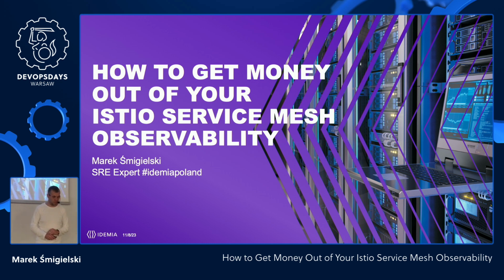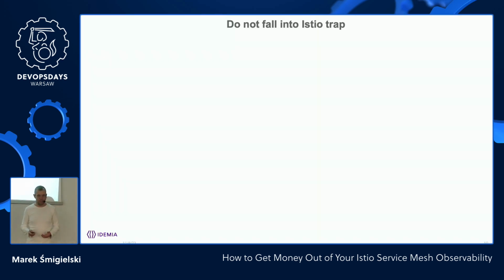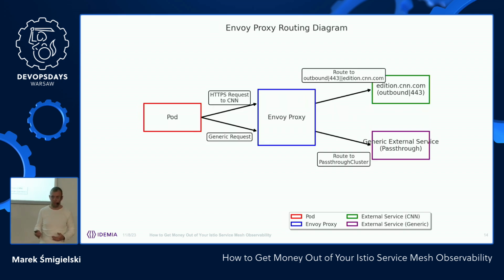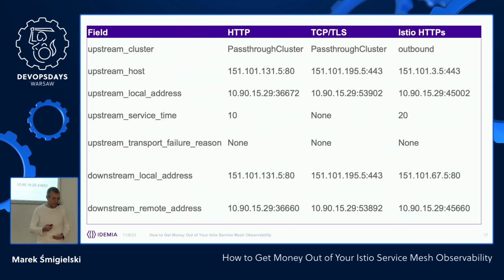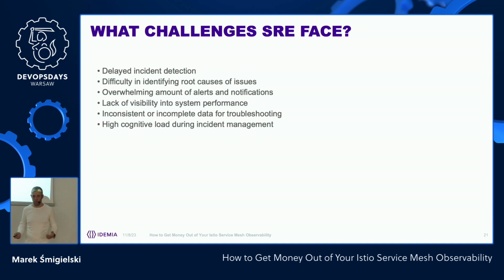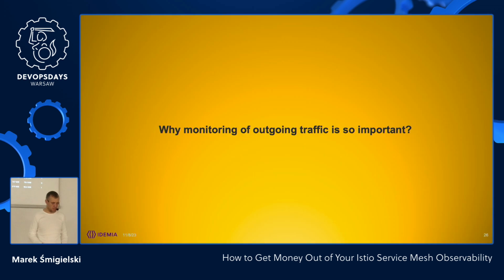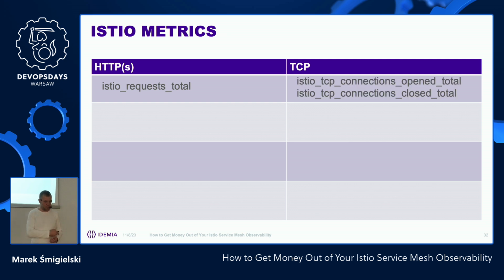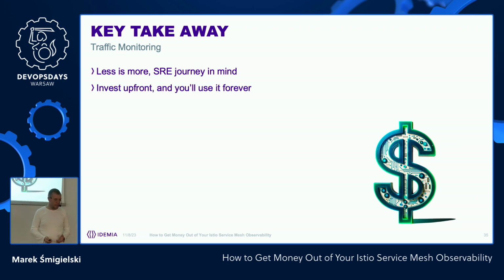Marek Śmigielski: How to Get Money Out of Your Istio Service Mesh Observability | DOD Warsaw 2023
Do you find yourself constantly struggling with complex troubleshooting scenarios? Do you have plenty of monitoring solutions at your disposal, yet find yourself confused about where to look first?
If this resonates with you, then let me introduce you to monitoring techniques designed specifically to boost your comfort and efficiency in both Site Reliability Engineering and DevOps roles. Using Istio service mesh as a case study, this session will get into its extensive observability features and create a foundation for practical traffic monitoring strategy.

Are you the keyboard guy?
With hands-on knowledge about how to build dashboards and organize your metrics with the help of automation tools like Grafanlib and ChatGPT, you will be able to apply what you have learned straight from the conference.

Enable monitoring to pay off what it cost you to build it.